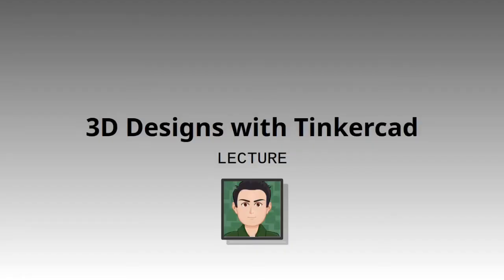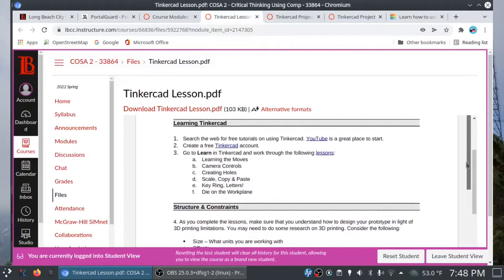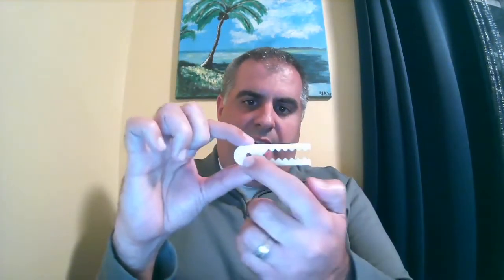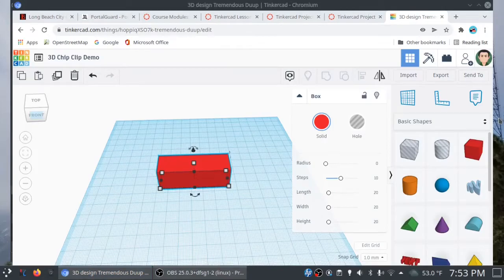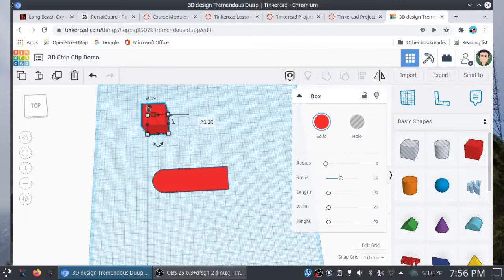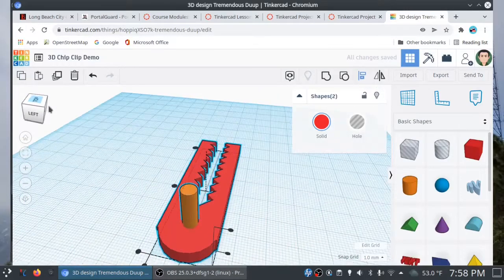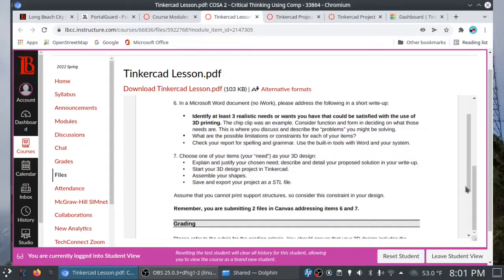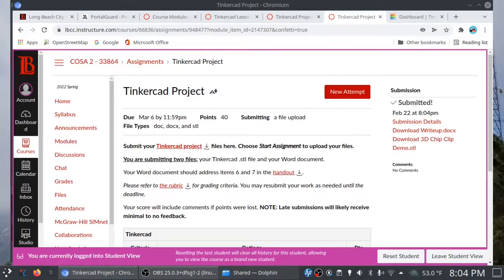LECTURE - 3D Designs with Tinkercad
I show you how to create a chip clip using Tinkercad. This is for my COSA 2 class, Critical Thinking Using Computers.